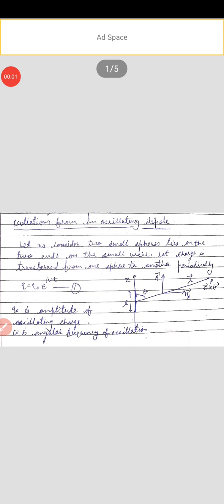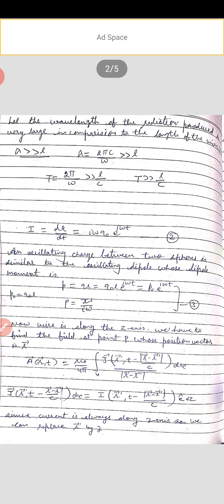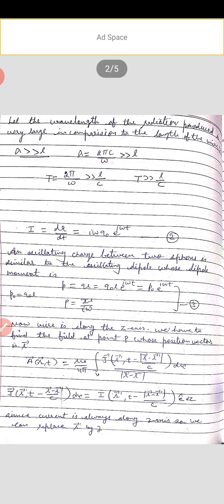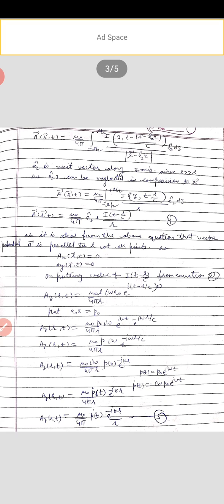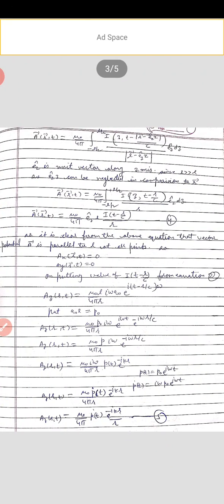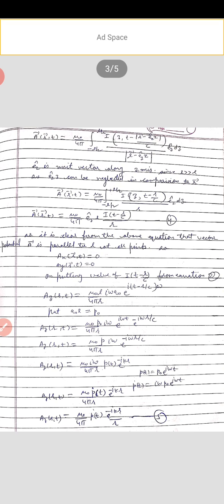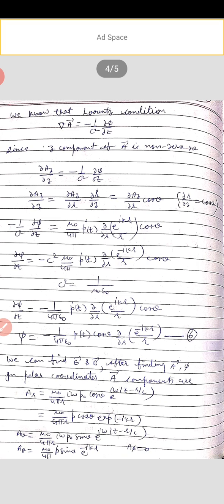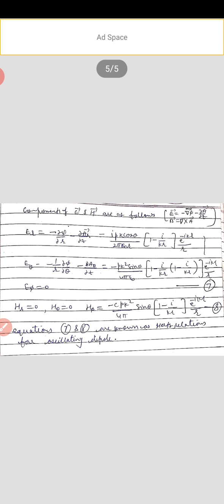Radiatins from an oscillating dipole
B sc part-iii, paper-ii